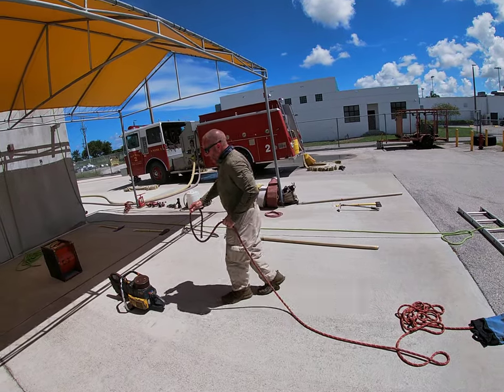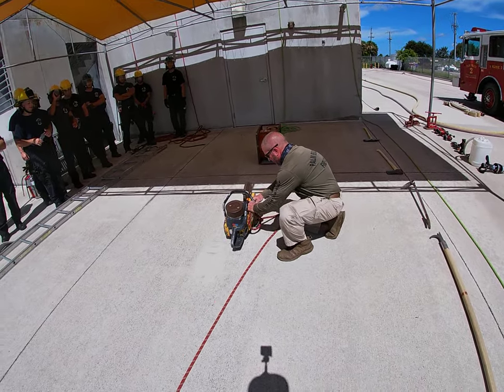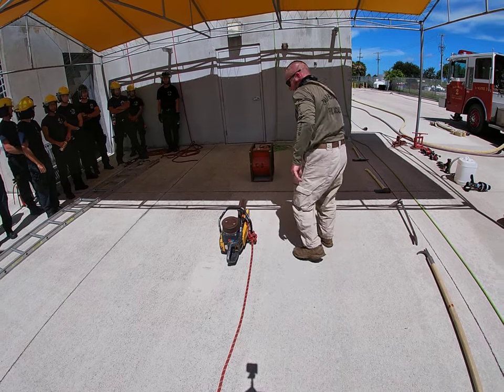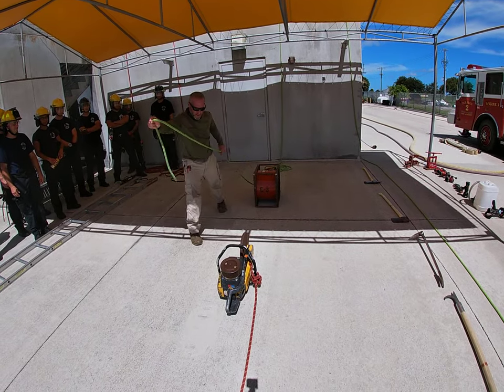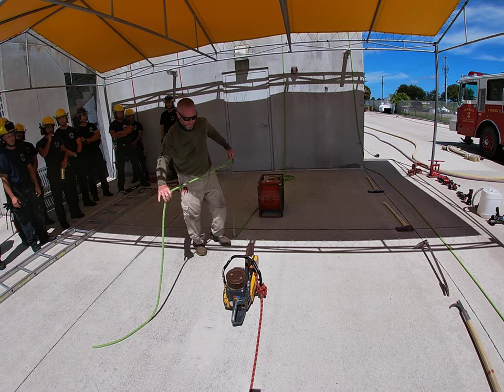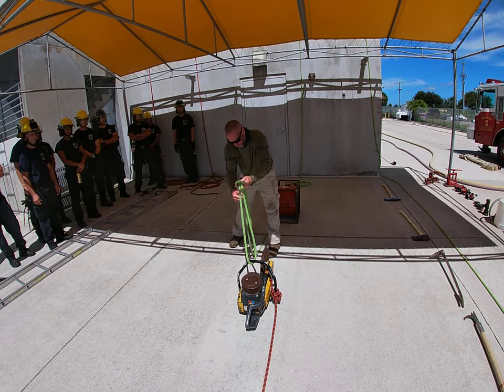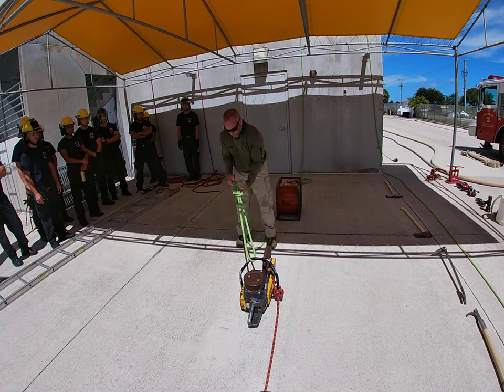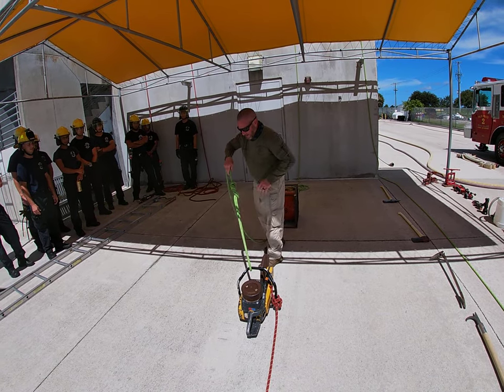Knots Vent saw for hoisting fig 8